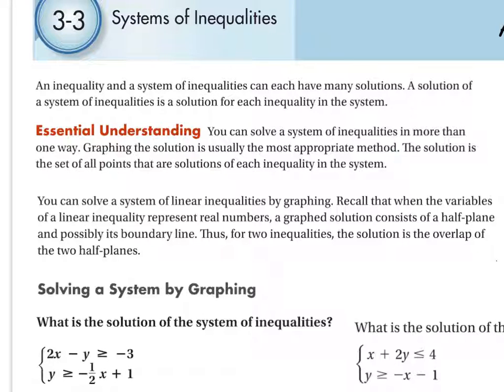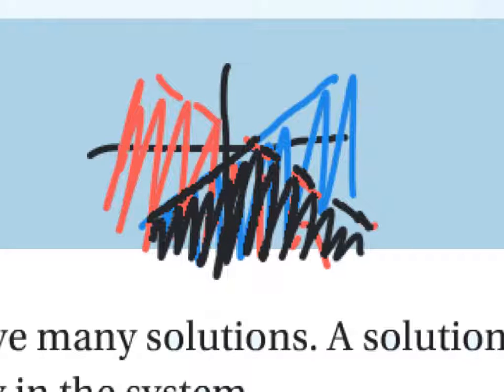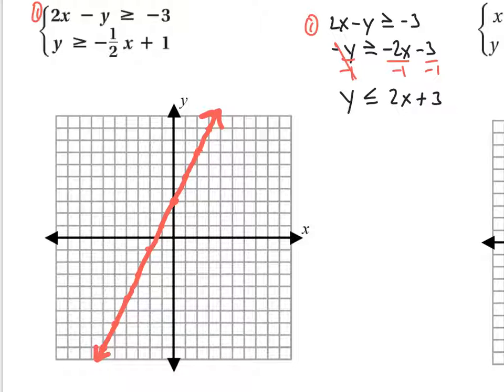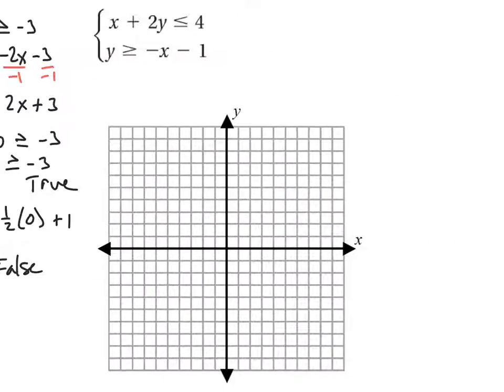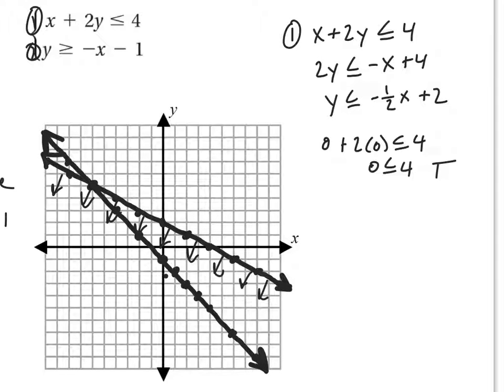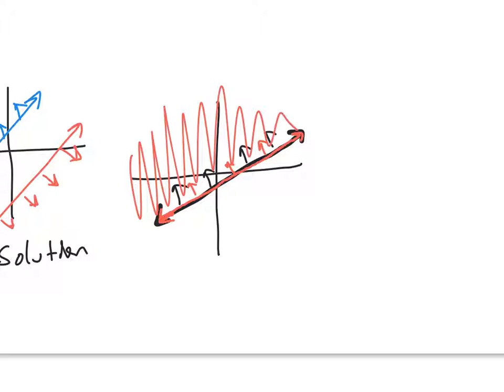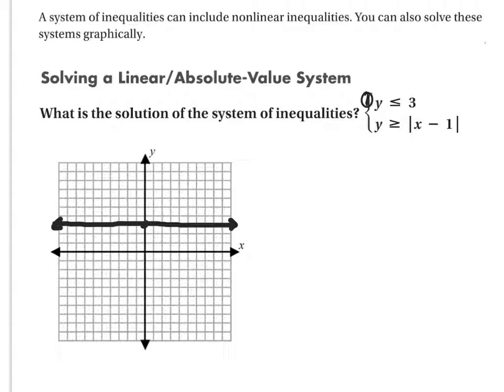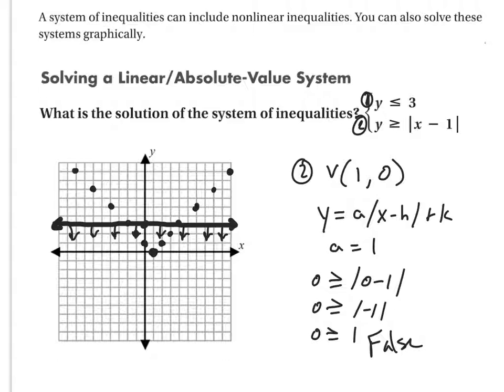Alg2 Sec. 3.3 Day1